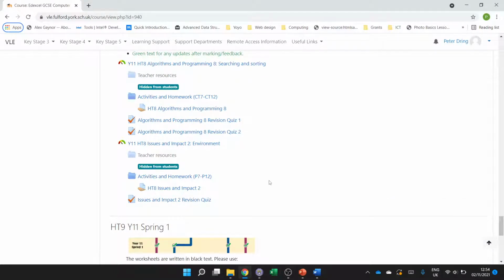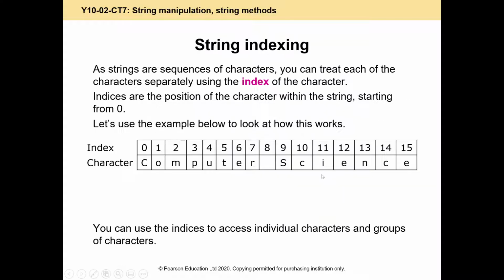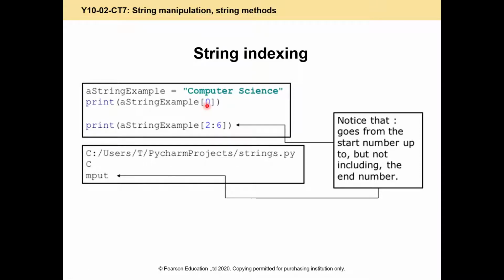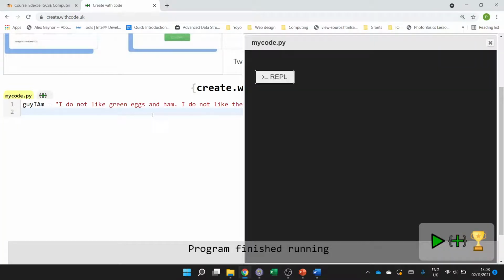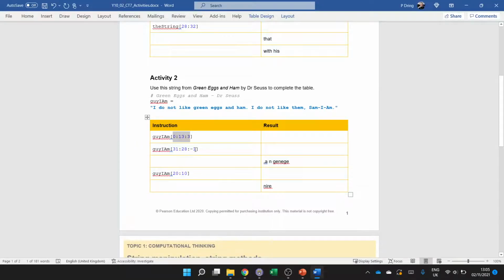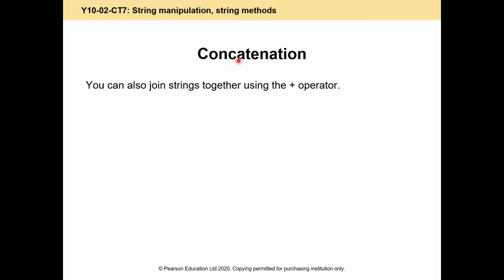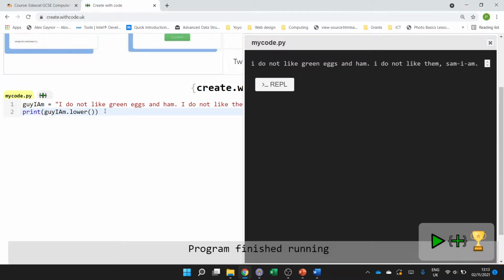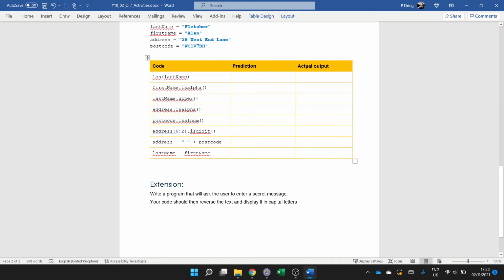Y10 Computer Science 2nd November CT7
This video is for students working from home or self isolating for today's lesson on string manipulation